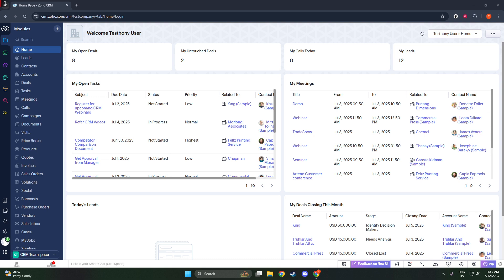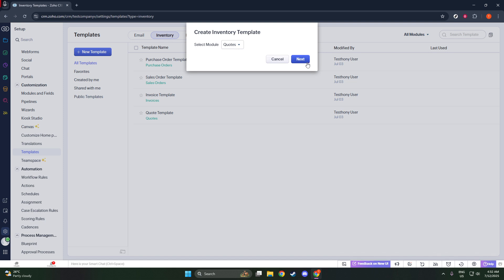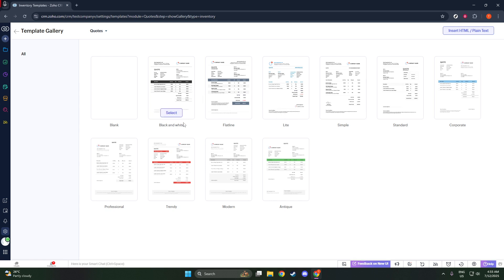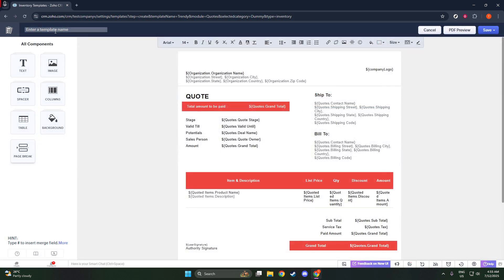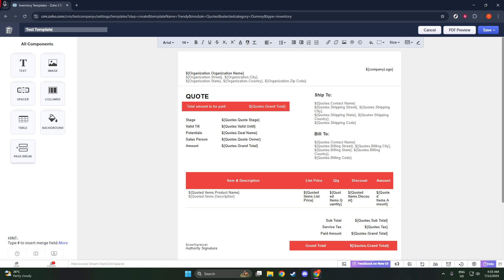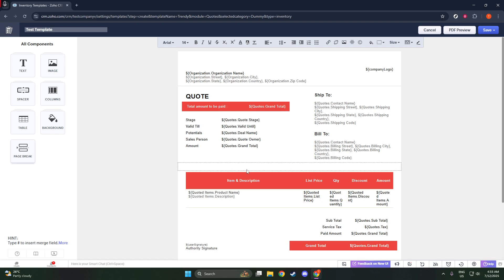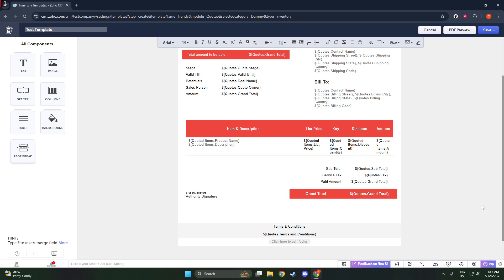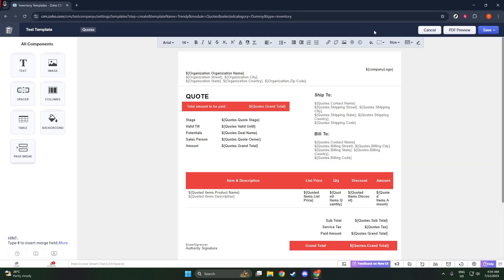How to Create Quote Template in Zoho CRM [2026 Full Guide]